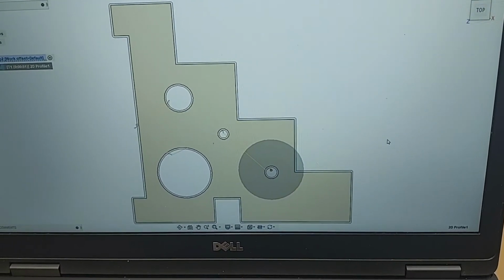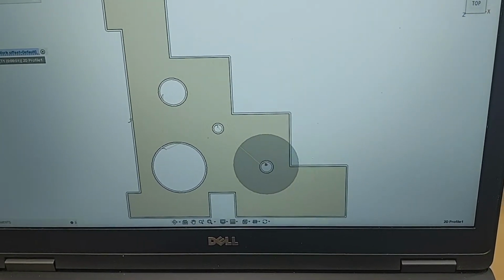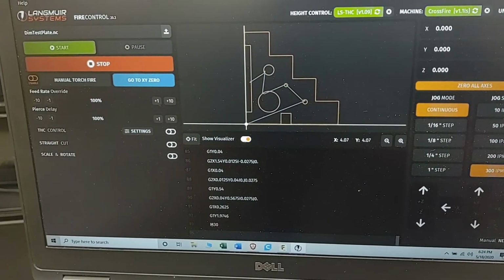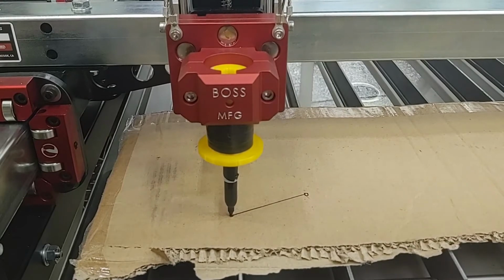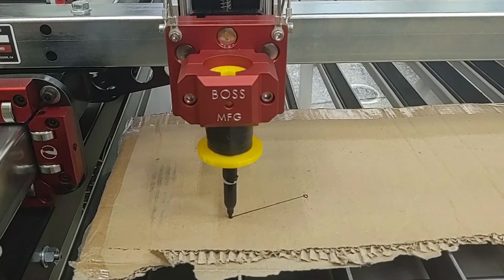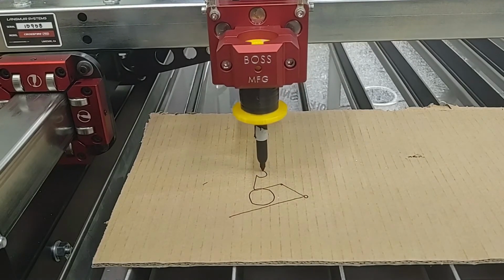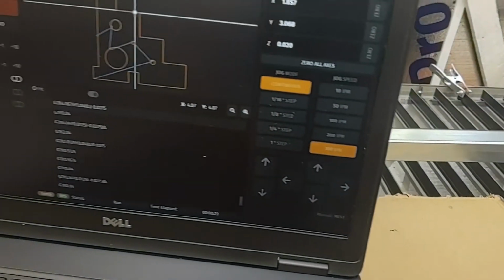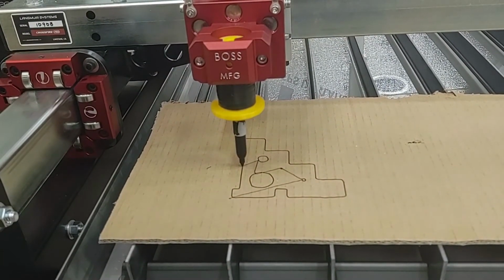Long-EZ N916WP - Plasma Cutting Table Initial Test Plotting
In this video I cover my initial test of the Crossfire Pro plasma cutting table used as a plotter to draw out parts on the table.  This test also serves to see if a Fusion 360 modeled part is being replicated correctly on the table before I move into actual plasma cutting operations.